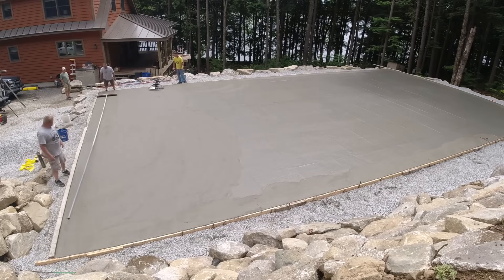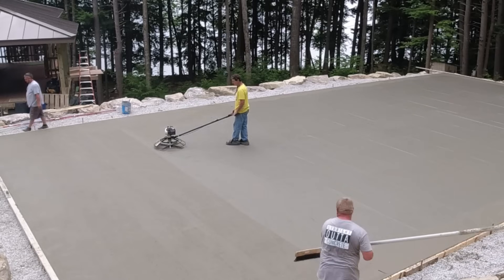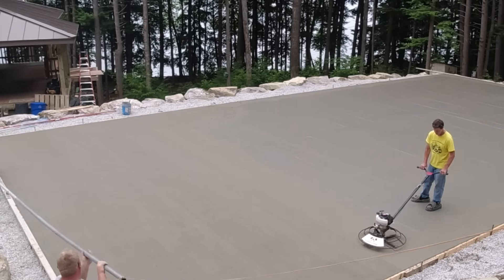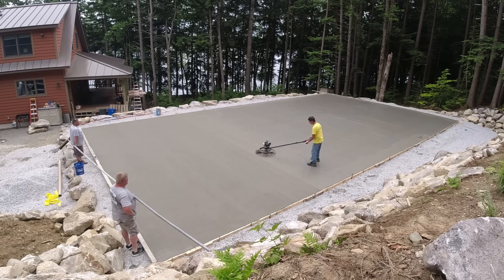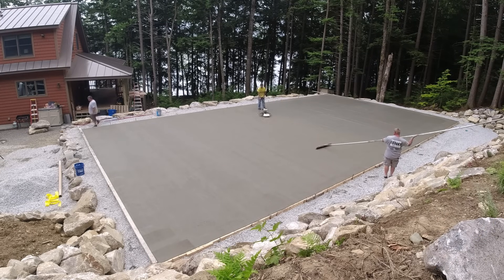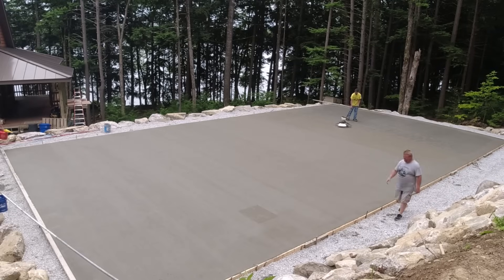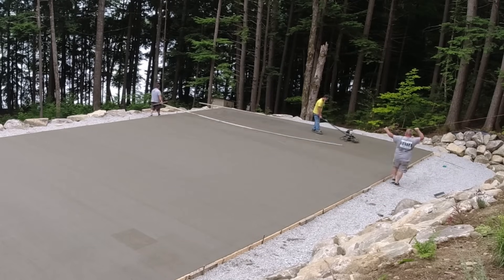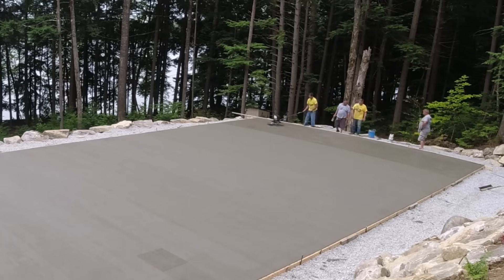Pouring A Concrete Slab For A Pickleball Court: Slab Dimensions, Thickness and Finish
We're pouring a concrete slab for a new pickleball court in this video. This is part 2 and in this video I'm showing you how we finished the concrete with a texture. The owner is hiring someone to do a colored coating over the concrete that will show the court with all the lines.
The size of this slab was 63' x 35' x 5". That gives the owner plenty of space on the outside of the actual court 40' x 22'.
I'm using Tomahawk's mini power trowel to float out the concrete. This made finishing the concrete with a broom very easy. The trowel did the work of two people on knee boards.
Or, purchase my concrete slab course, it'll teach you how to install a concrete slab similar to this one.

DEWALT PENCIL VIBRATION TOOL:

INVERTER GENERATOR LIKE WE USE:

HAND FINISHING KNEE BOARDS:

MAG FLOAT & STEEL TROWEL SET:

2" MARGIN TROWEL:

CONCRETE PLACER OR KUMALONG:

CONCRETE FINISHING BROOM:

CONCRETE SCREED:

CONCRETE EDGER:

CONCRETE GROOVER: